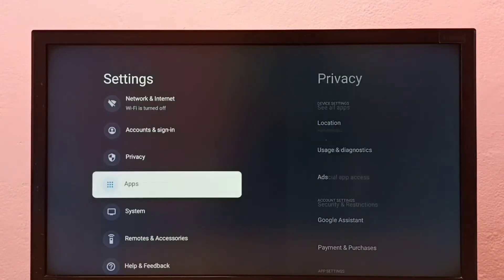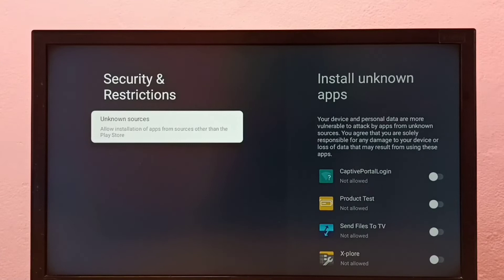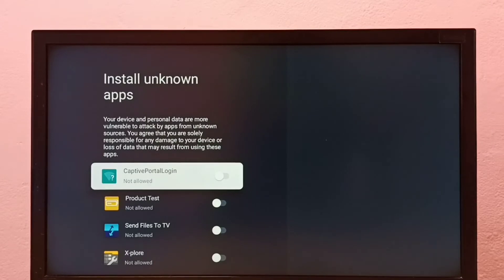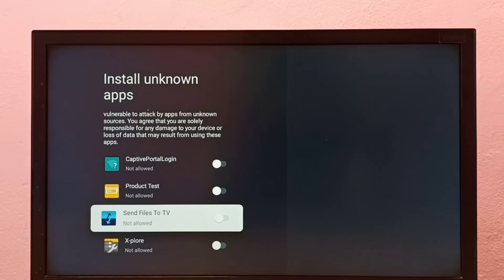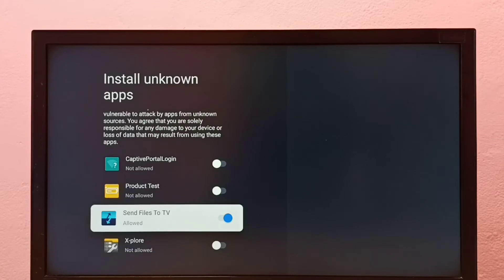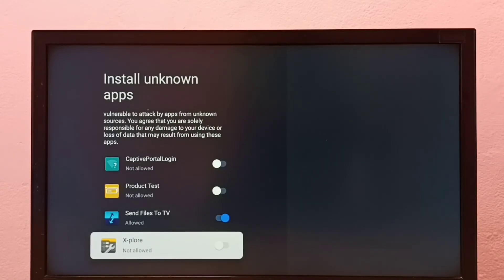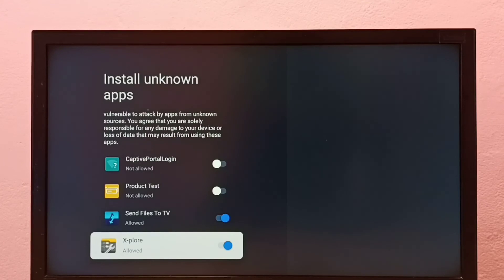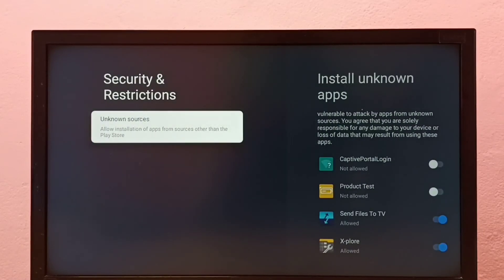Install Apps From Unknown Sources in Xiaomi Mi Android TV | Fix Android App Not Installed Error